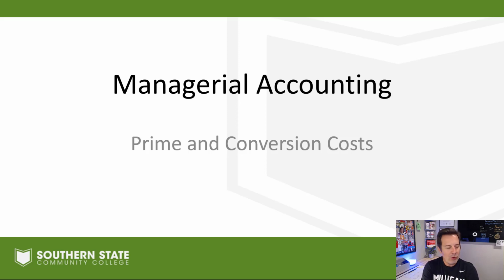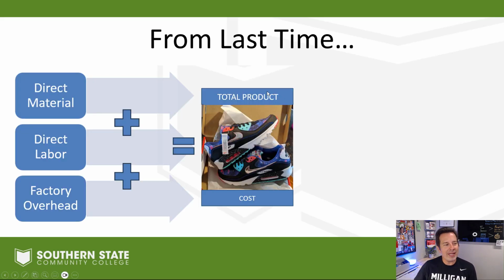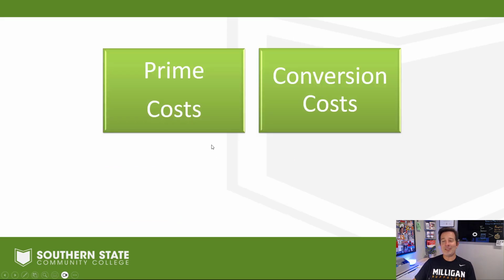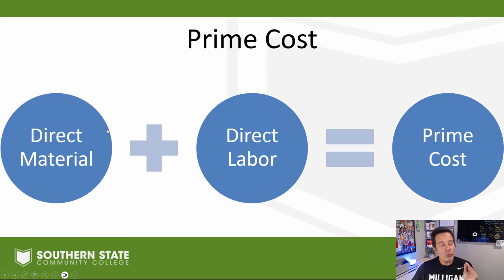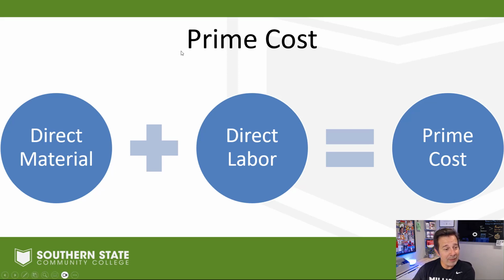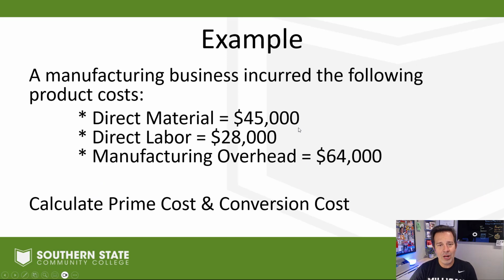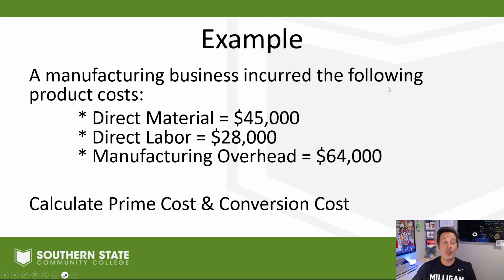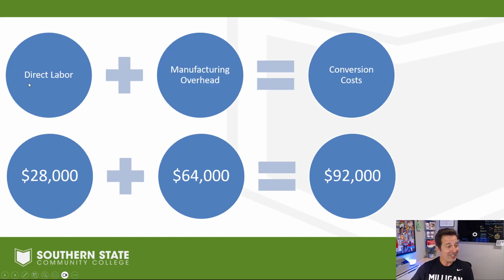ACCT 1102: Prime Costs & Conversion Costs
In this video we discuss how to divide up our Product Costs (DM + DL + MOH) into Prime and Conversion Costs.